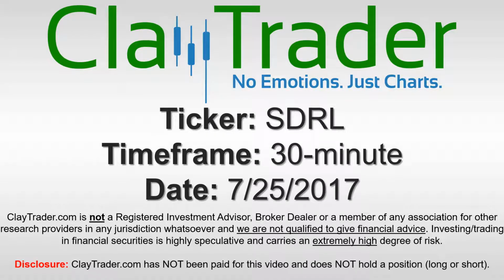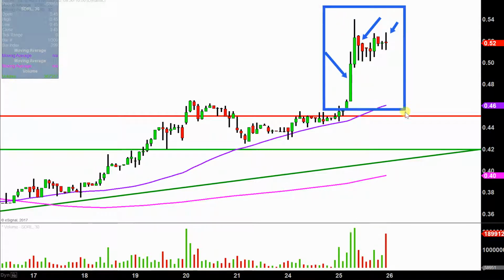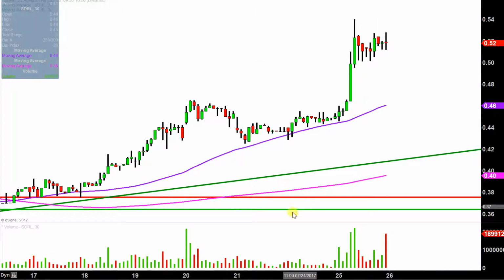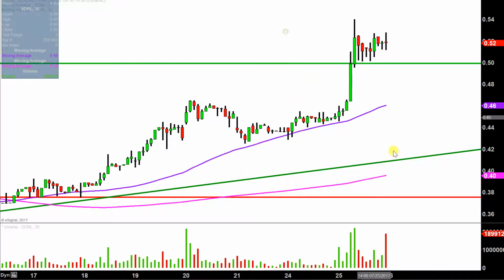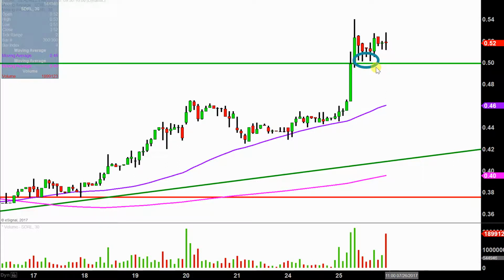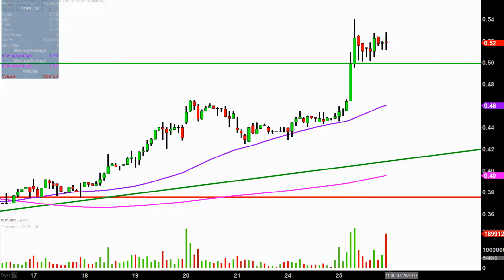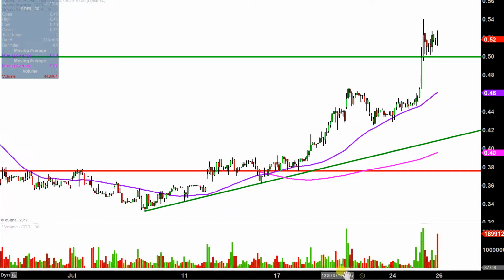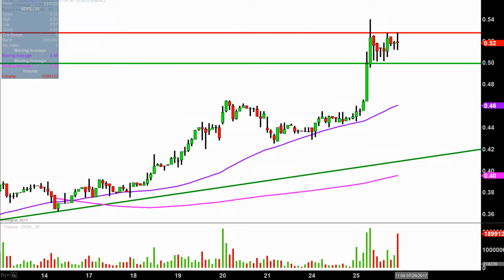Seadrill LTD - SDRL Stock Chart Technical Analysis for 07-25-17